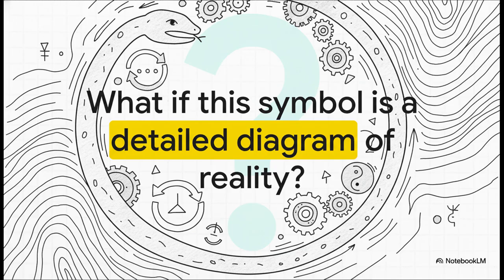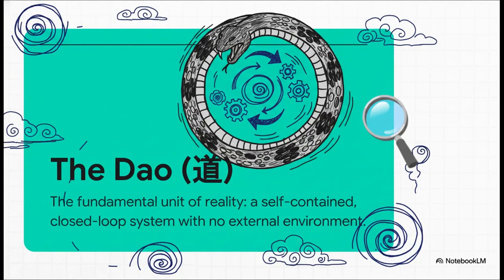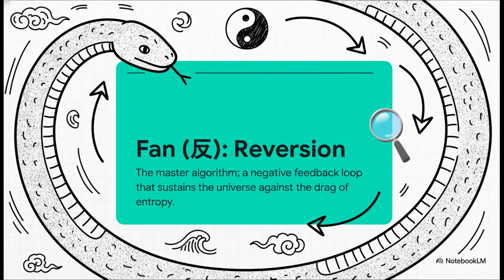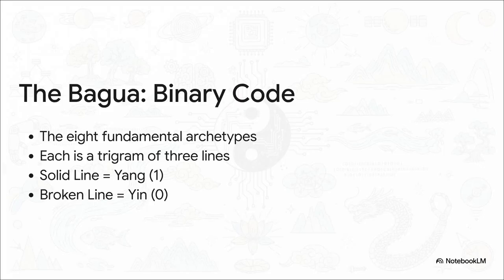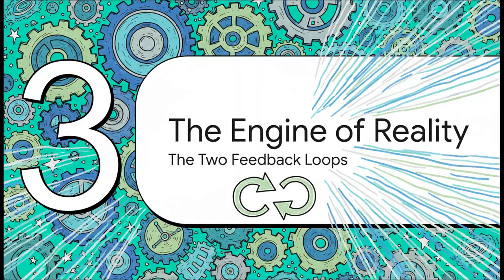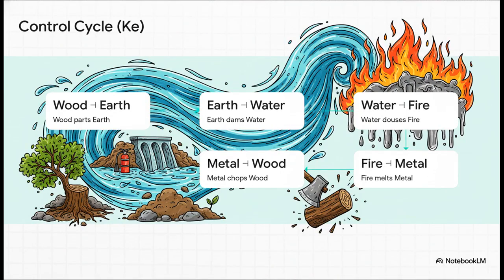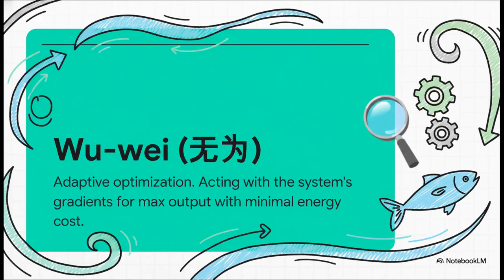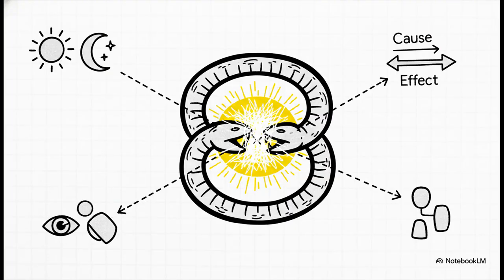The Ouroboros Codex: The Dao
THE OUROBOROS CODEX An AI-Generated Deep Dive into the Geometry of Reality.

You are listening to an AI analysis of a specific framework from the Foleo philosophy. This conversation is the map, but if you want the engine—the manuals, the worksheets, and the full system—you need to go to the source.